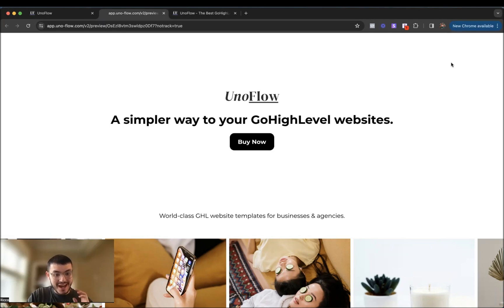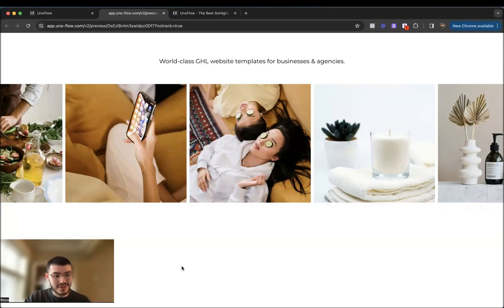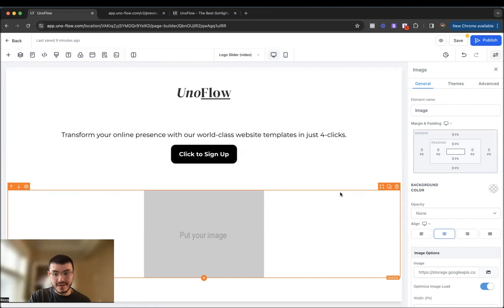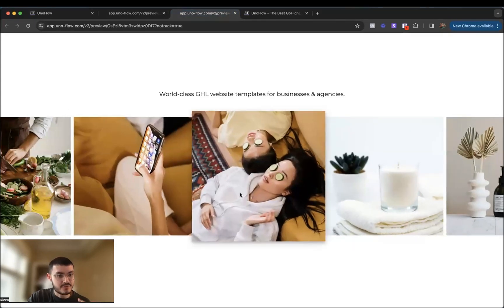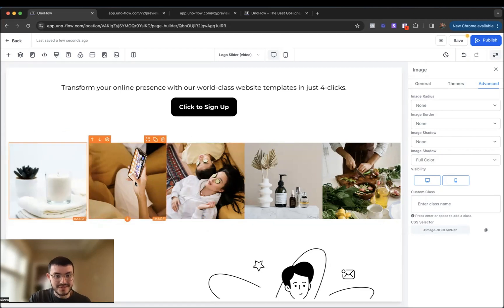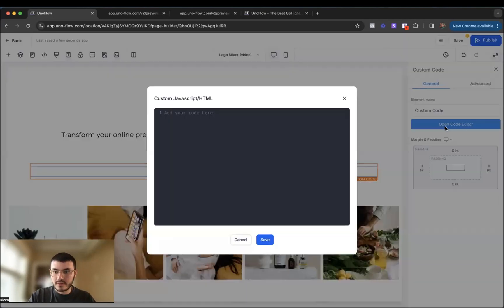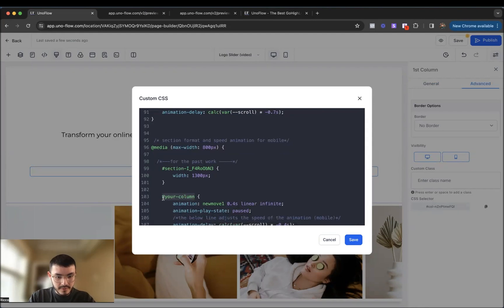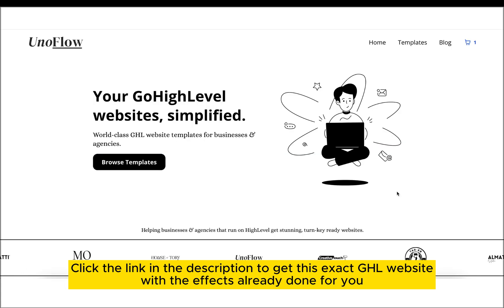this trick fixed my GHL websites from looking cheap lol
On this video I show you how I added an image slider that moves based on the scroll position to GoHighLevel (GHL) websites I build for my clients.